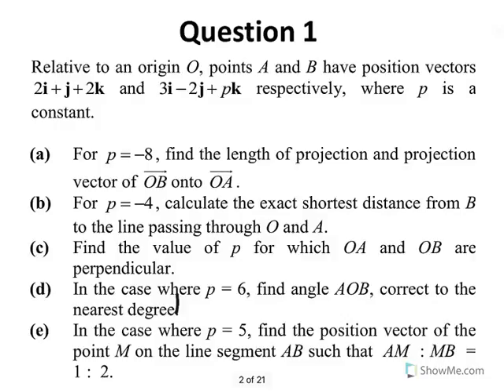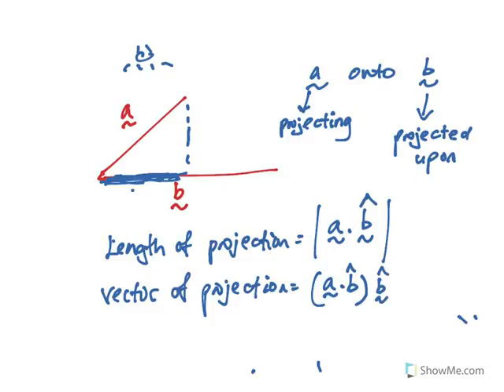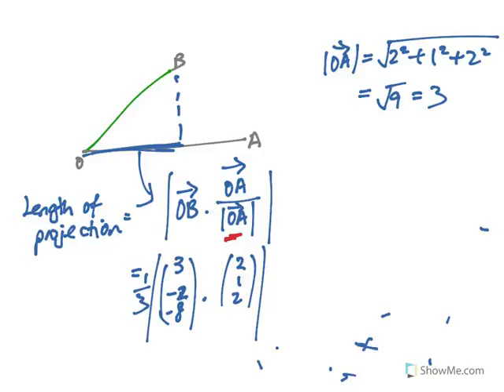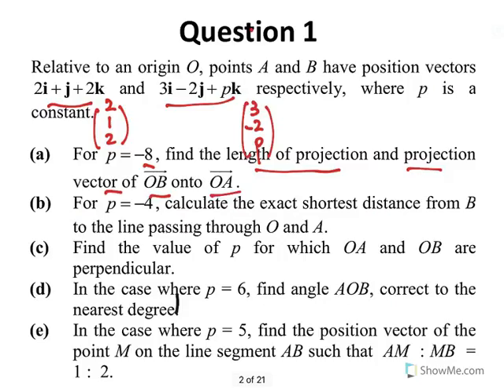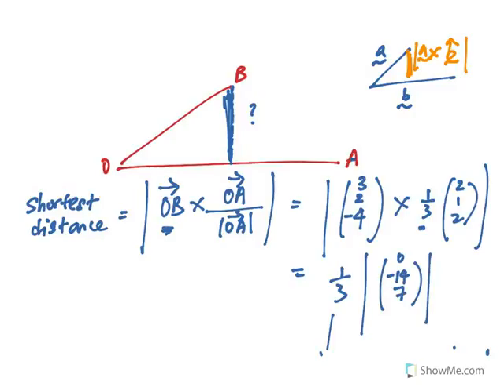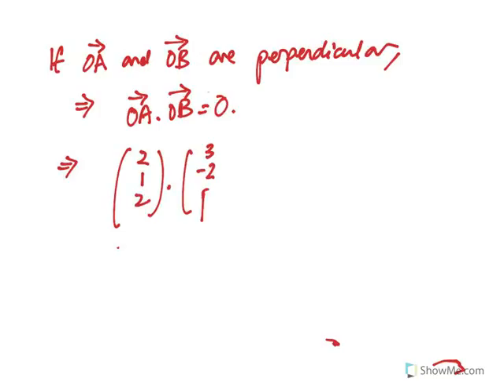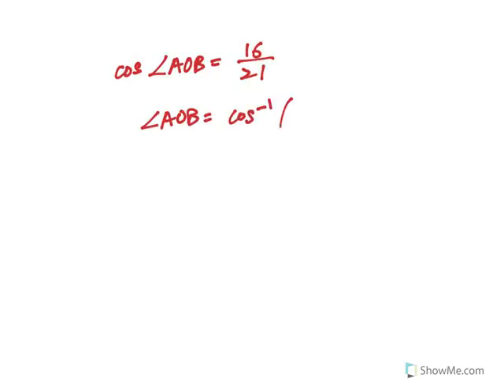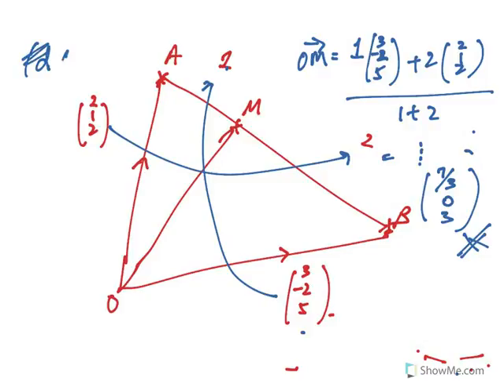2016 SH1 Vectors I Assgt Q1